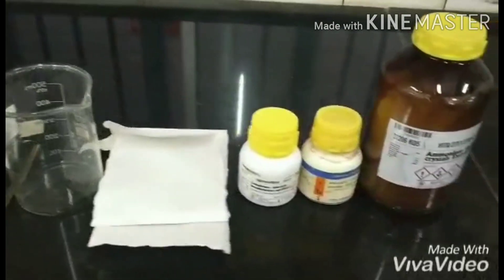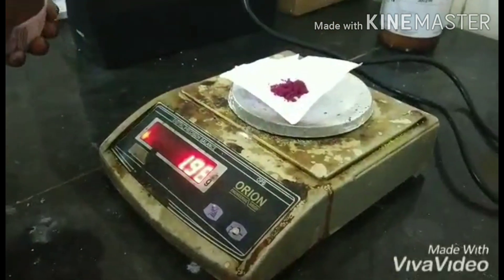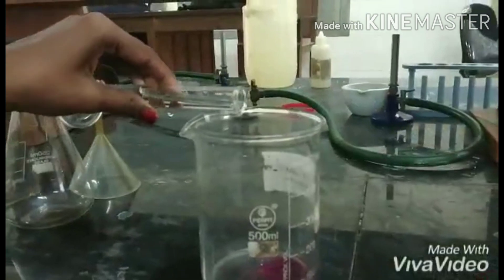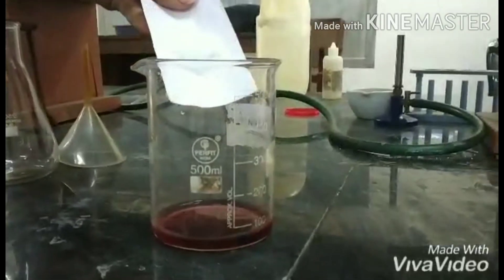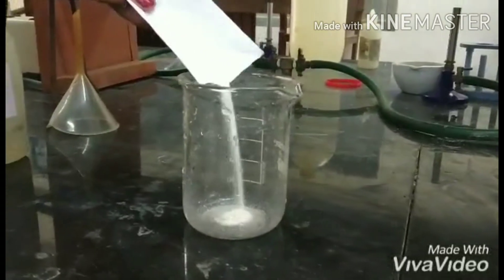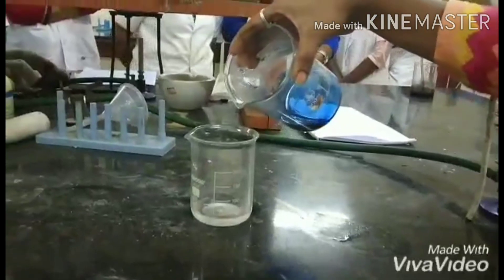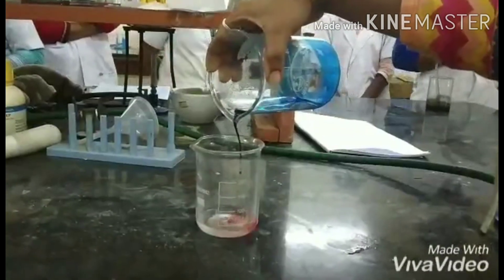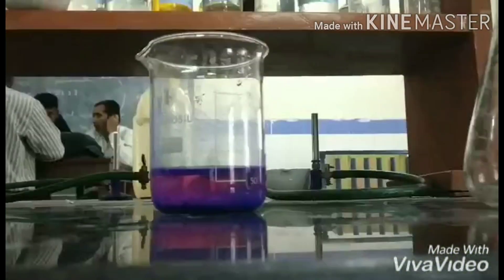Preparation of Mercury tetrathiocyanatocobaltate(II)complex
Students of I M.Sc. II Semester Organic Chemistry as a part of their extra-curriculum prepared a video on preparation of Mercury tetrathiocyanatocobaltate(II)complex under proper guidance.